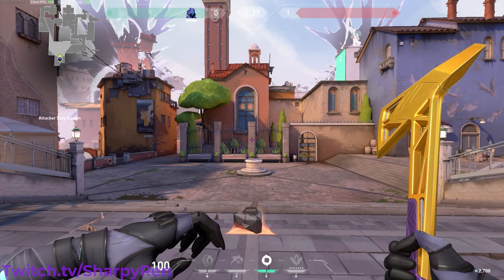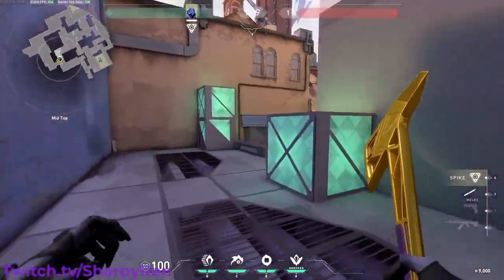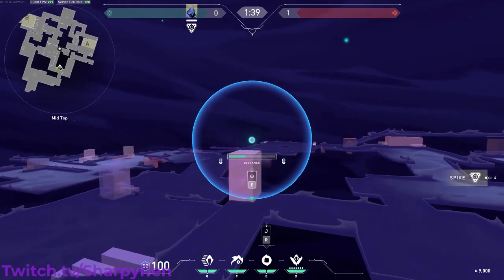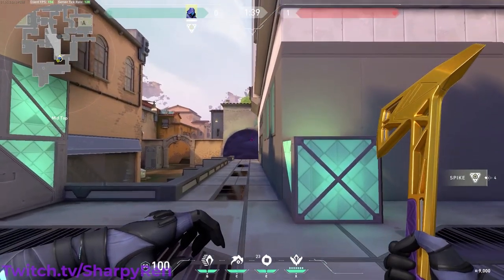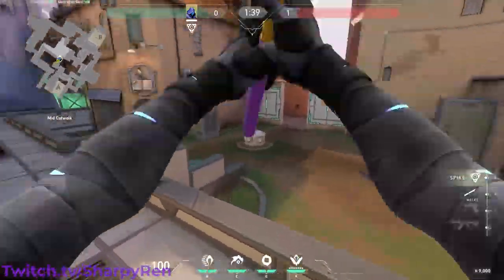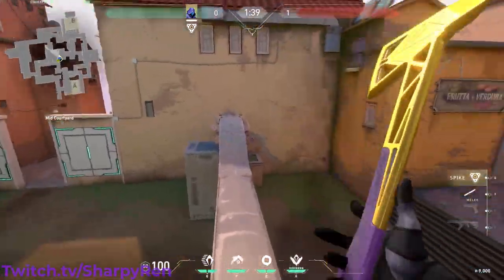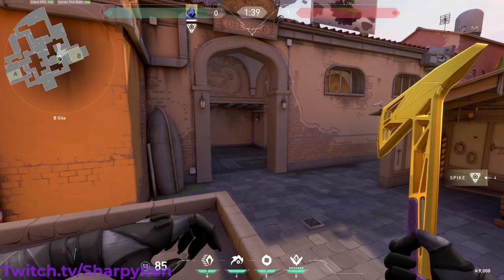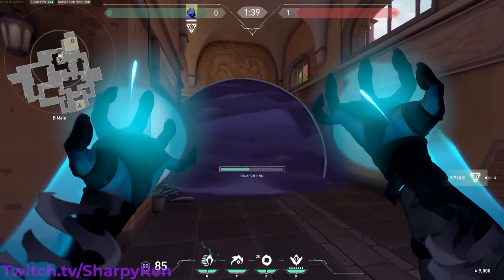3 Omen Ticks on Valorant's New Map Ascent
I found these tricks while messing around in Customs exploring the map! I Just wanted to share this with everyone!